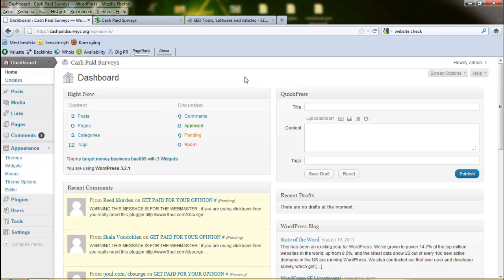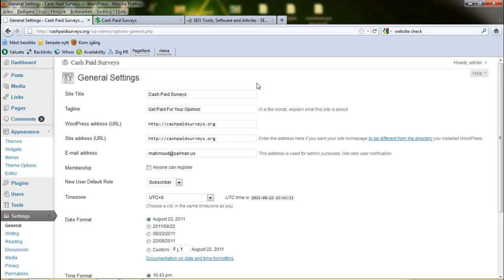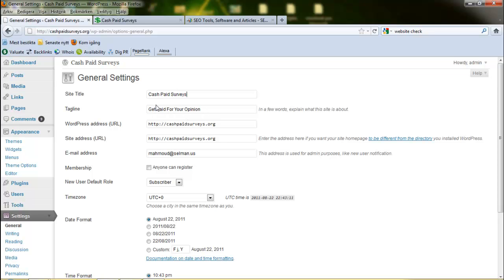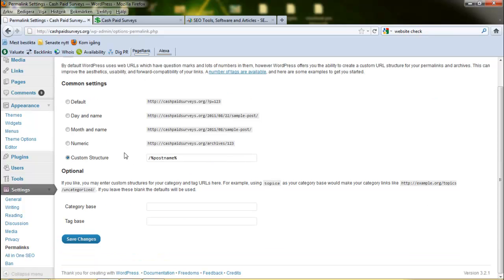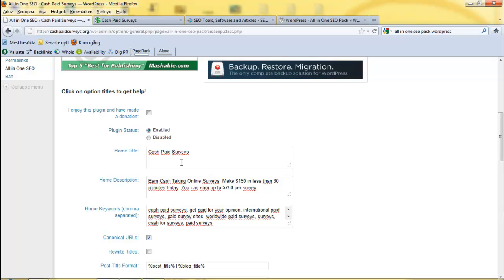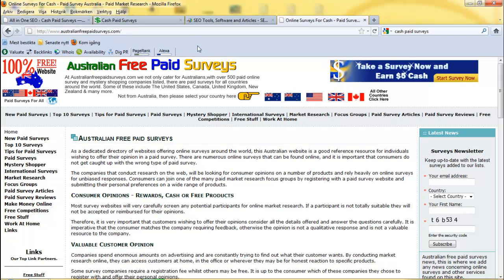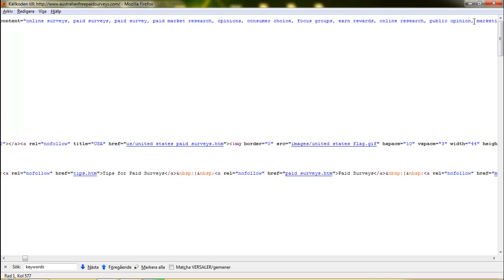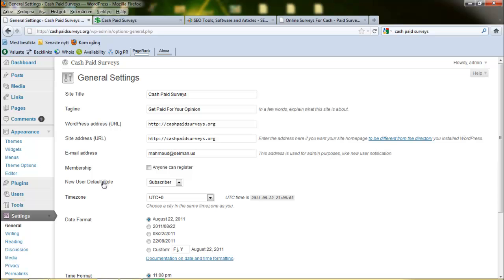On Page Optimization PI